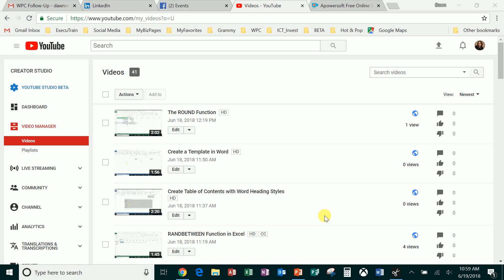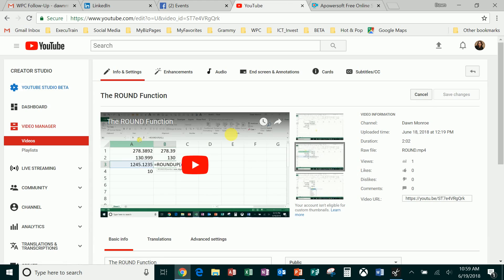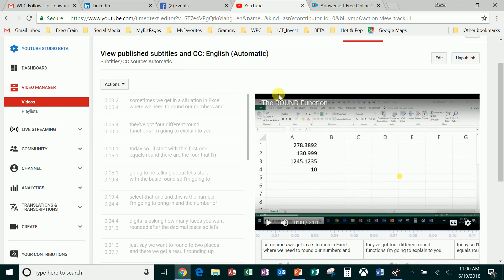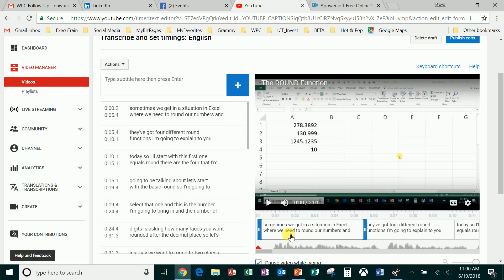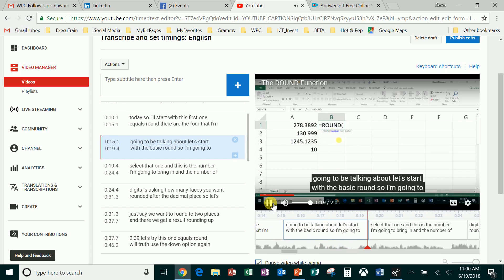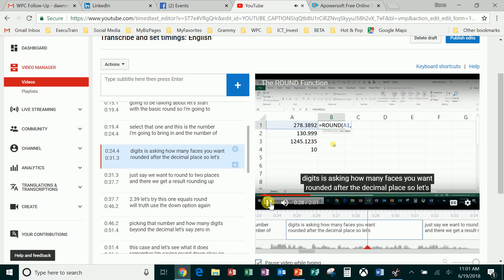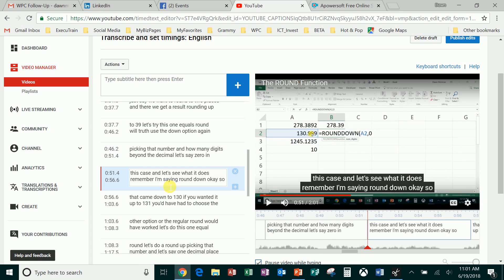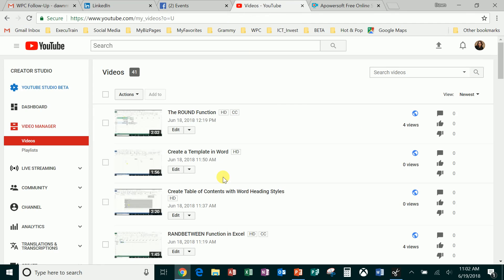YouTube Edit Automatic Closed Captioning on Videos | Dawn Monroe Training | Wichita, KS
YouTube How to Edit the Automatic Closed Captioning and Subtitles on your videos uploaded to YouTube.